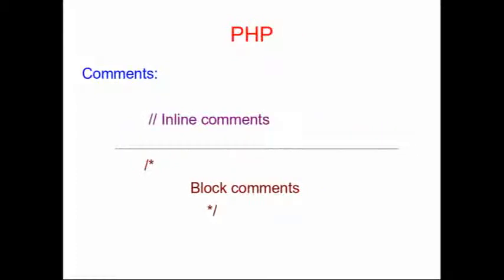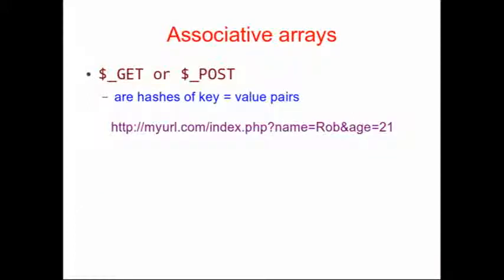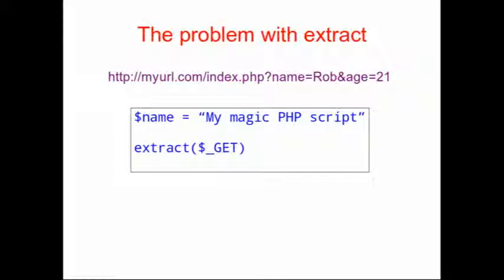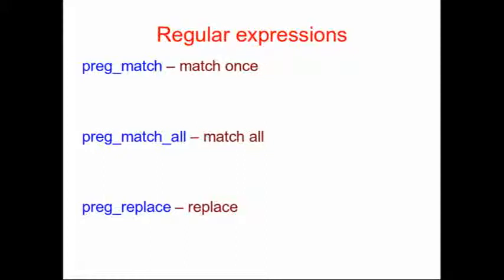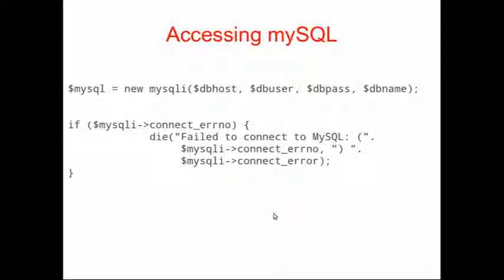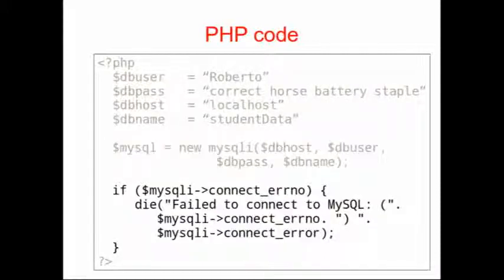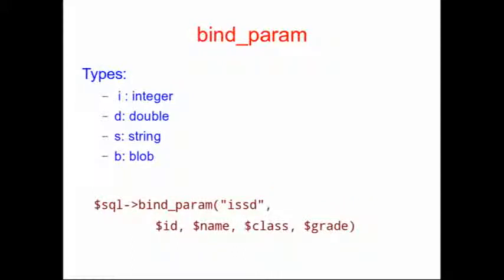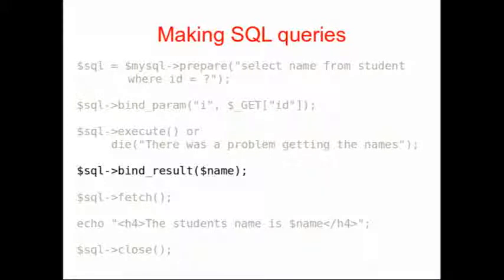PHP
Dr. Rob Edwards introduces some core concepts for PHP